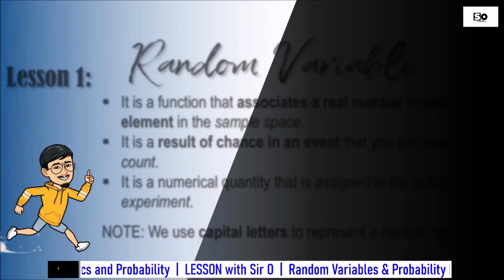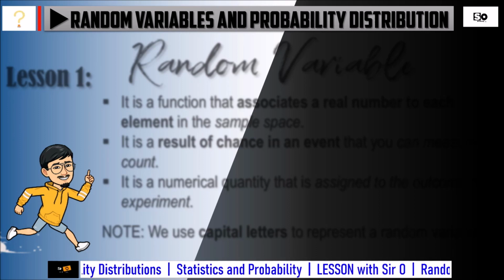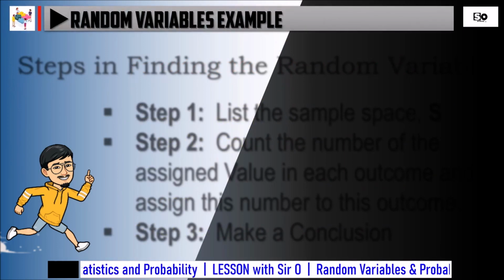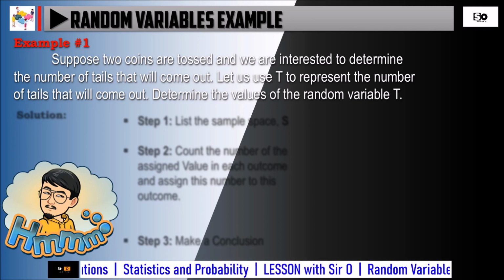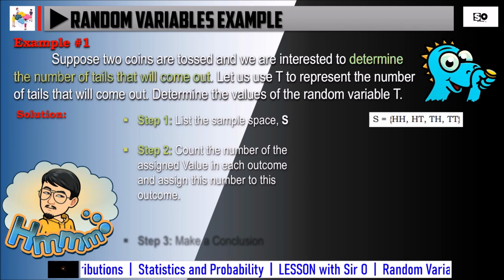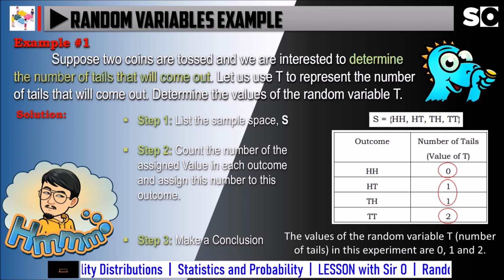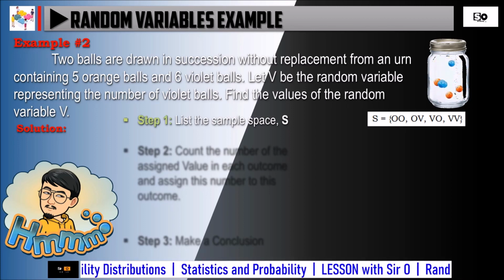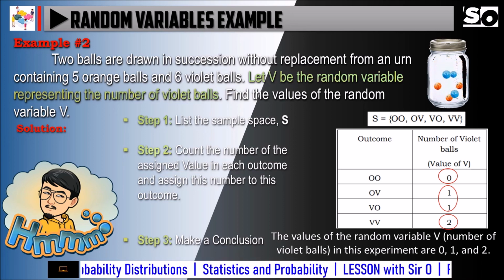STATS&PROB - LESSON 1 Random Variables Probability Distributions